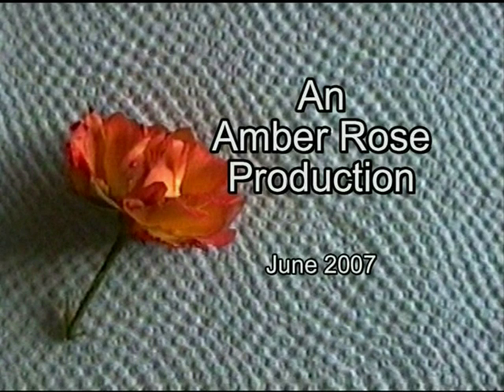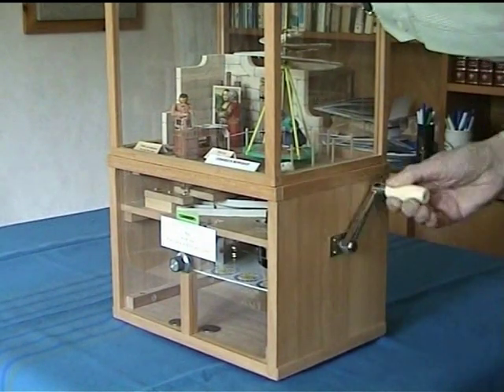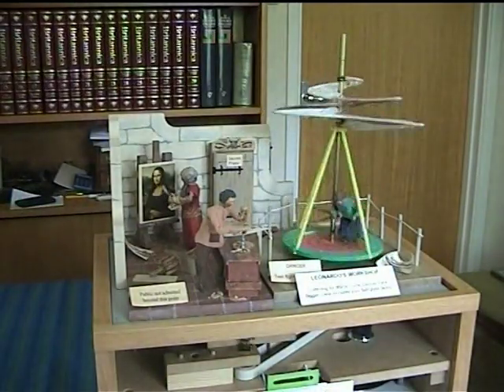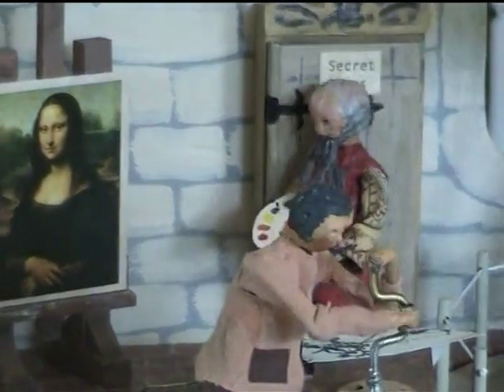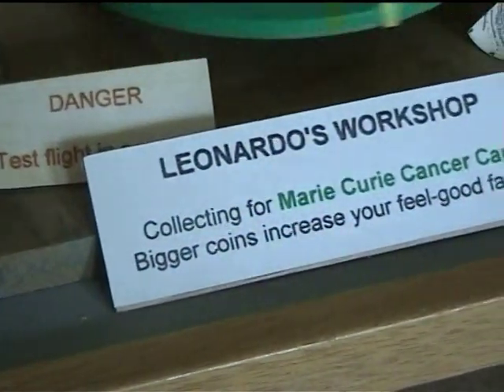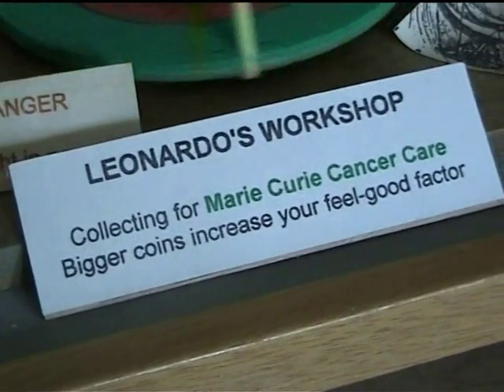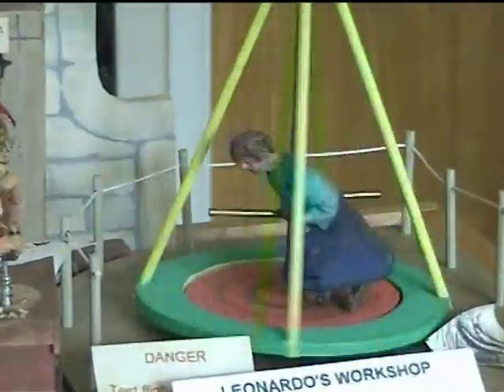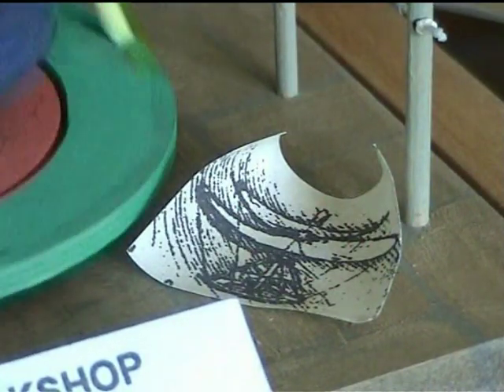Leonardo's Workshop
A coin operated automaton showing Leonardo's workshop. Leonardo is painting the Mona Lisa, his assistant is drilling a hole in some wood and another is test flying his helicopter. It is powered by an old clockwork gramophone motor. I built this machine to raise money for the Marie Curie Cancer Care charity.